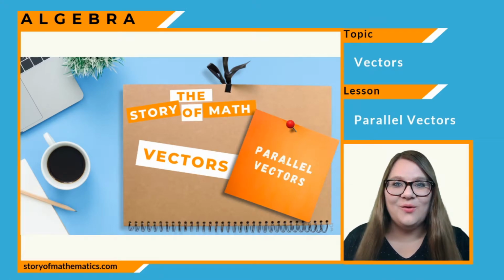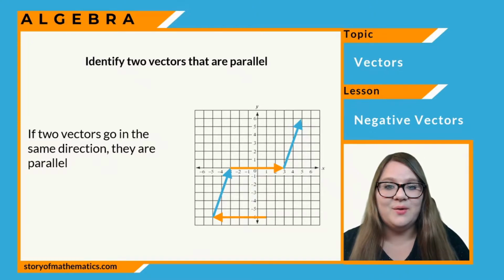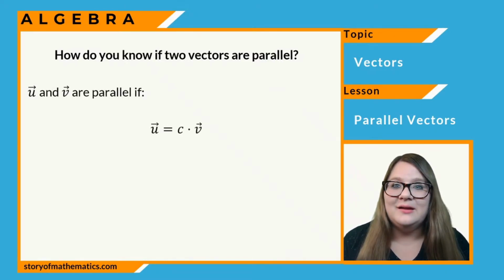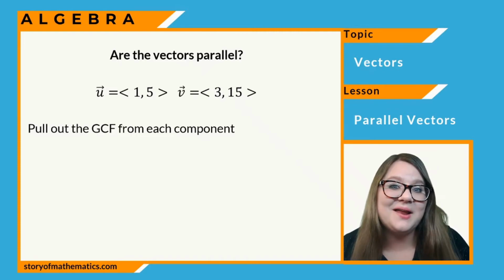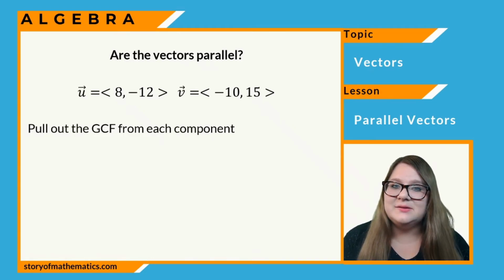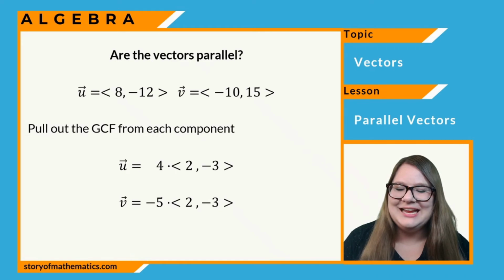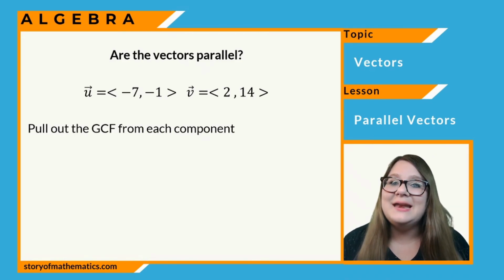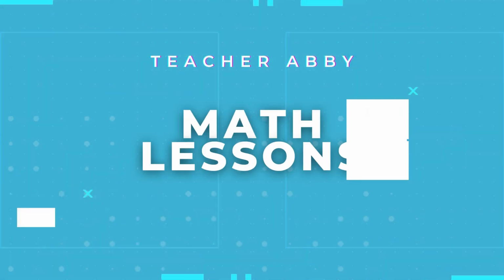Parallel Vectors - 8/10 - Vector Introduction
Scalar multiplication results in parallel vectors. These are vectors that: “Have the same or opposite direction and which are scalar multiples of each other.”